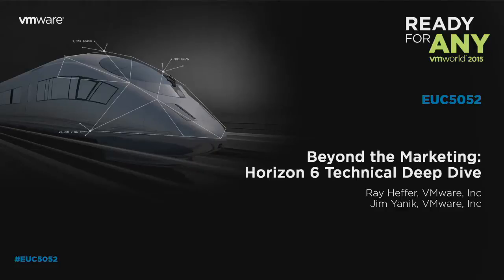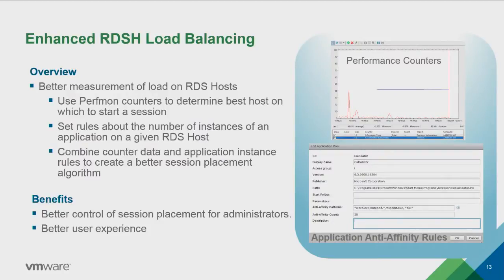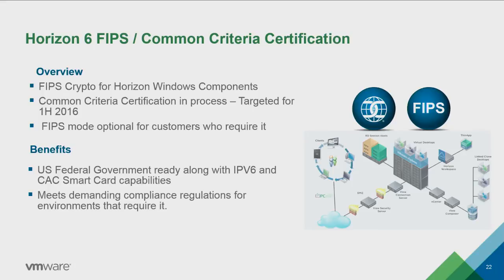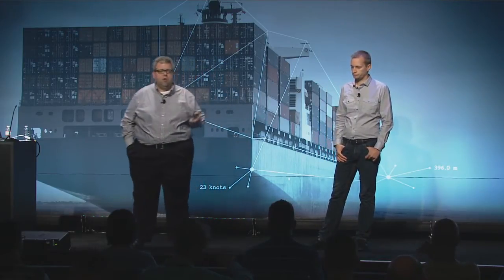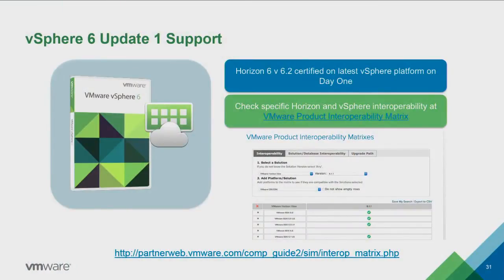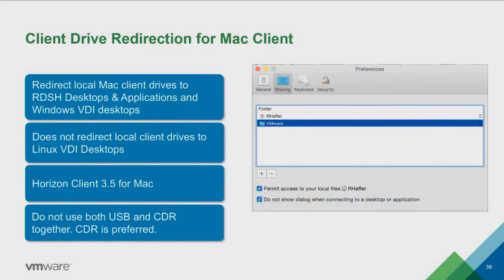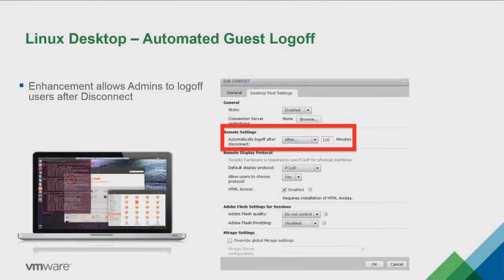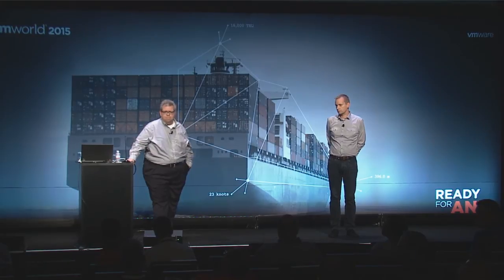VMworld 2015: EUC5052 - Beyond the Marketing - Horizon 6 Technical Deep Dive